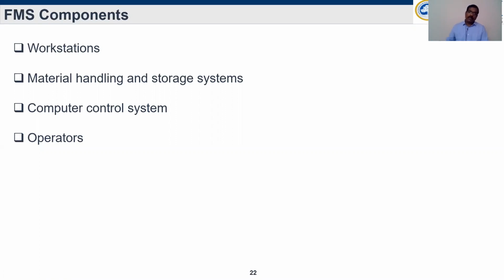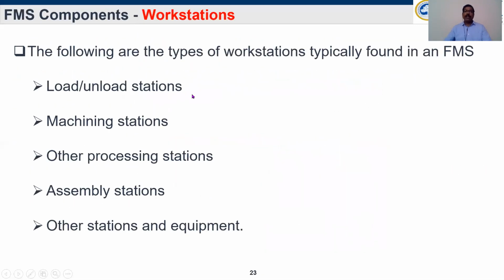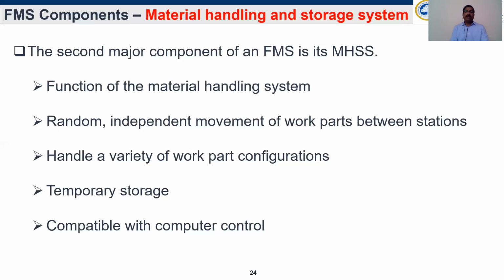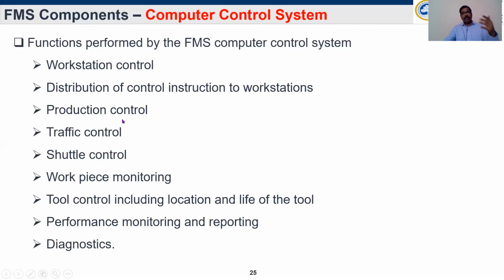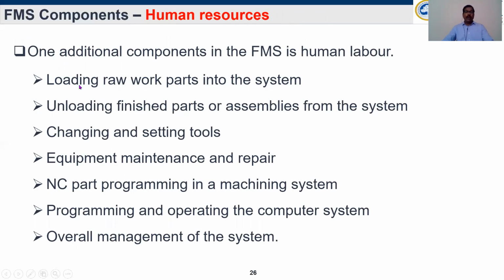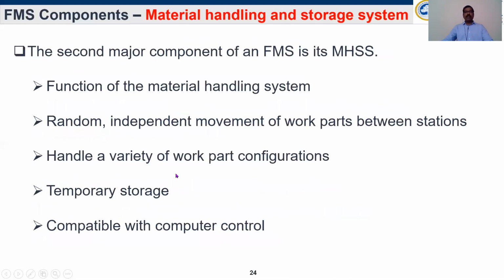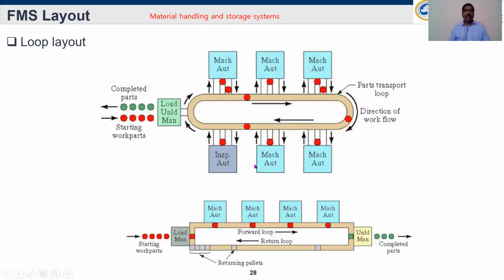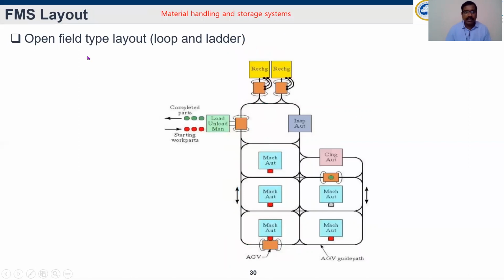ME2107 - FMS 2